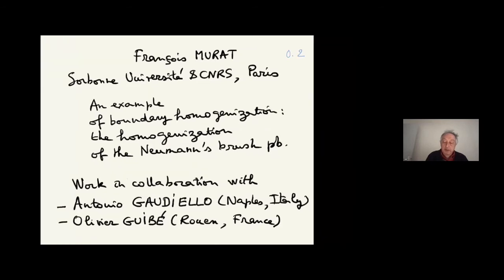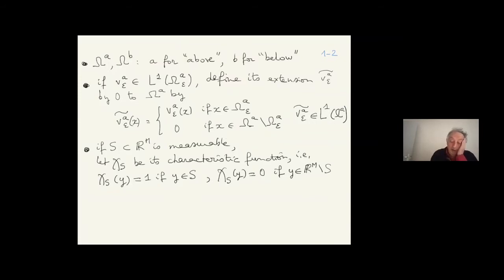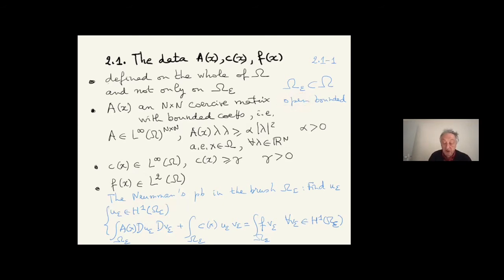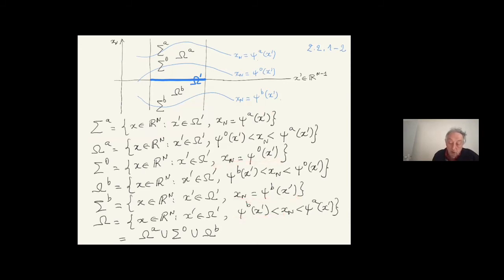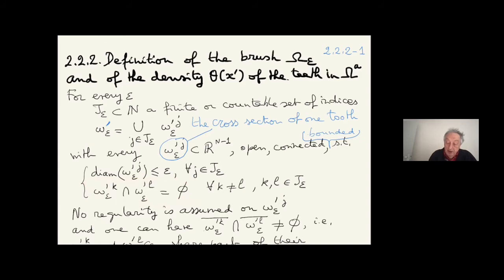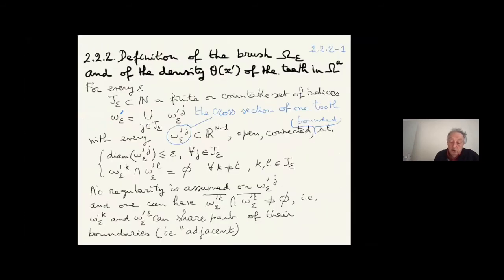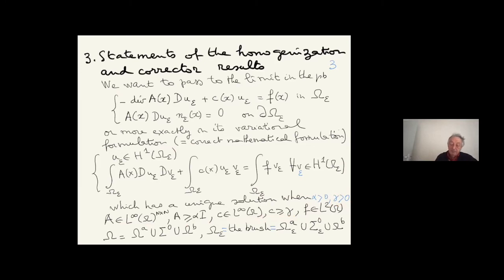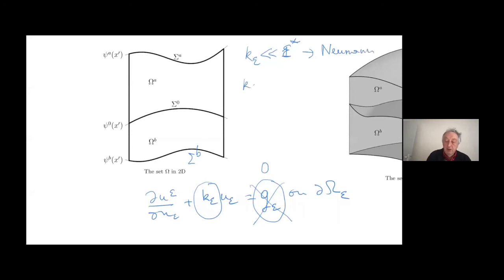An Example of Boundary Homogenization: The Homogenization of the...(Lecture 1) by François Murat